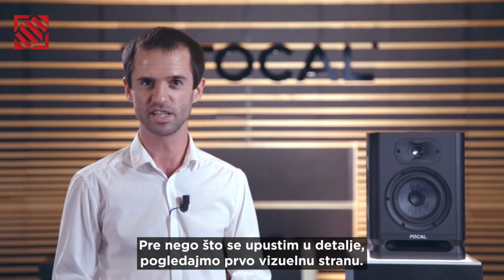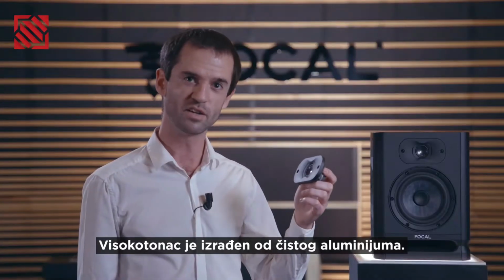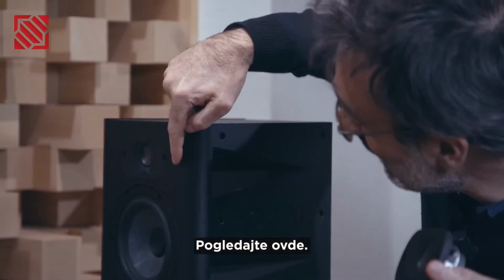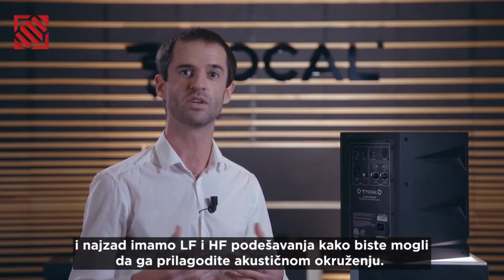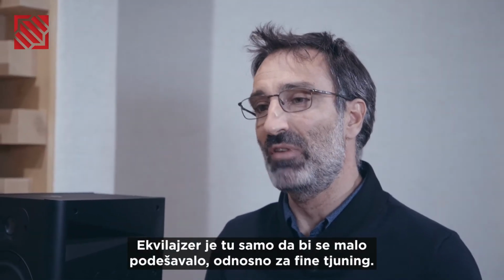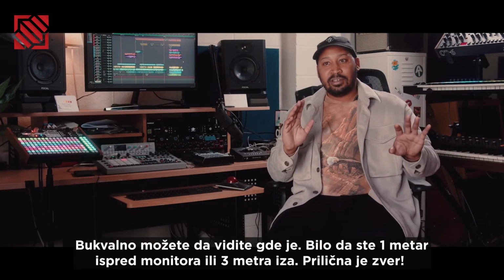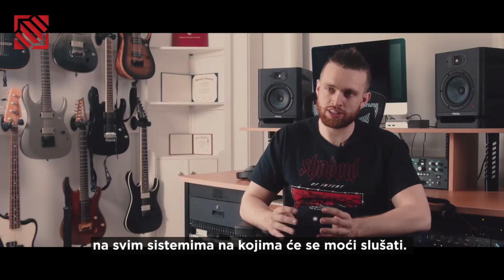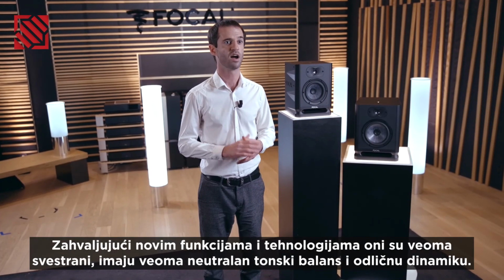Alpha Evo - Focal predstavlja svoju novu liniju profesionalnih monitora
Lider u proizvodnji audio opreme Focal predstavlja svoju novu liniju profesionalnih monitora: Alpha Evo

Nove funkcije, nove tehnologije, novi dizajn: studijski monitori Alpha 50 Evo i Alpha 65 Evo imaju visoke performanse po ceni bez premca na tržištu, pružajući izuzetno moćne profesionalne alatke većem broju ljudi nego ikad.
Sa ovim novim proizvodom francuski brend je još jednom dokazao svoju zvučnu ekspertizu i potvrdio svoj položaj globalnog lidera.